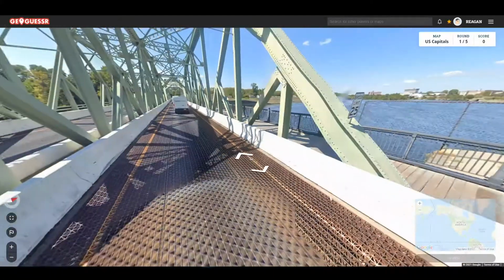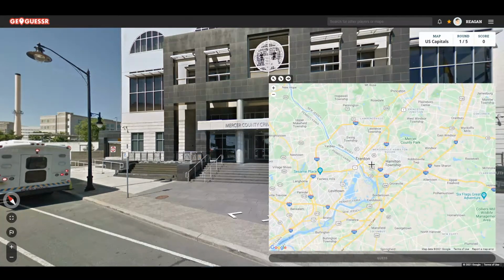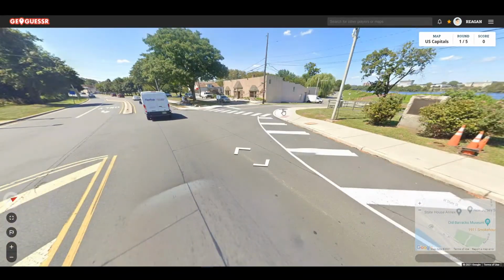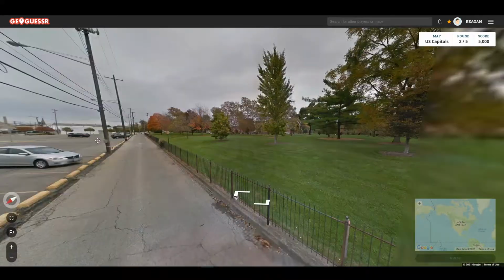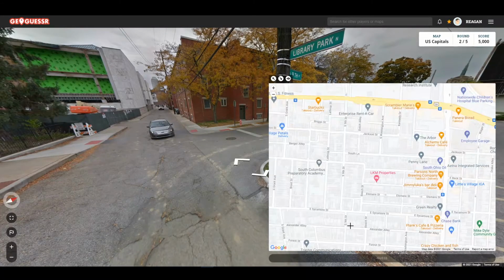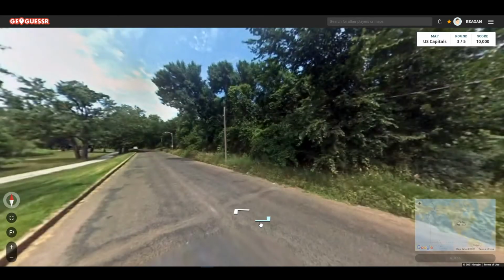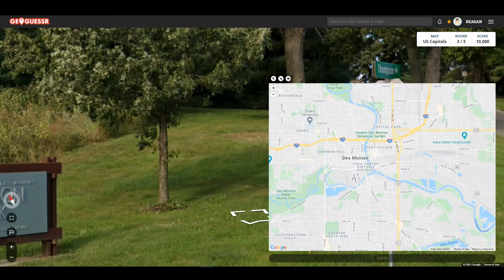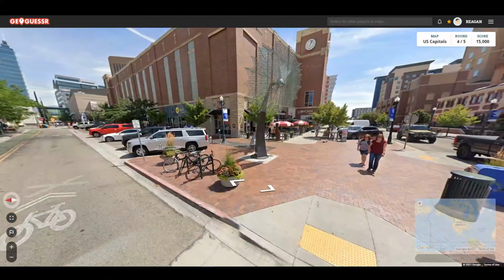GeoGuessr: State Capitols (PART 2) PERFECT SCORE!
REDEEMED!!!